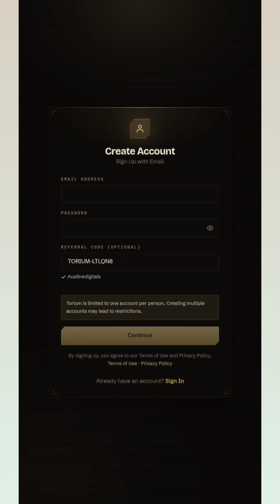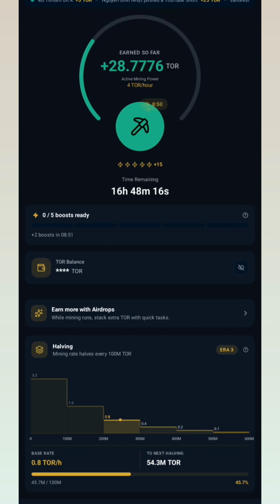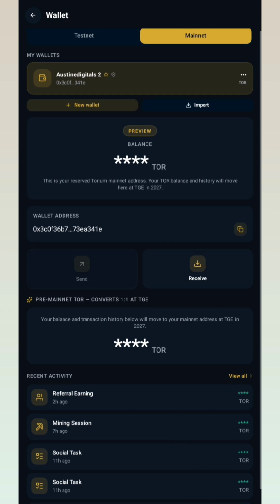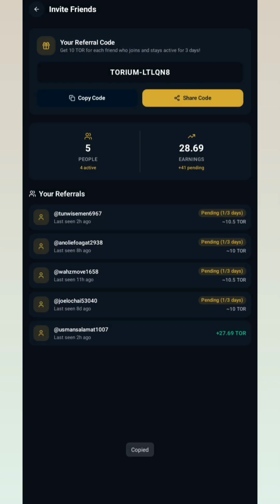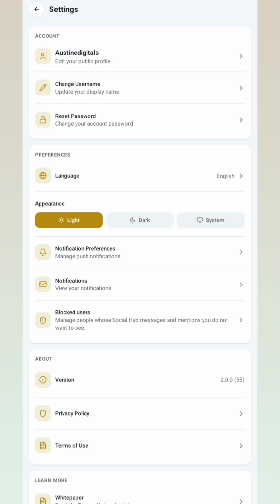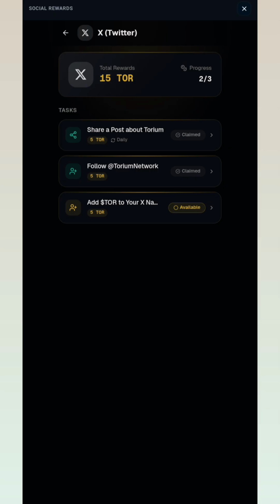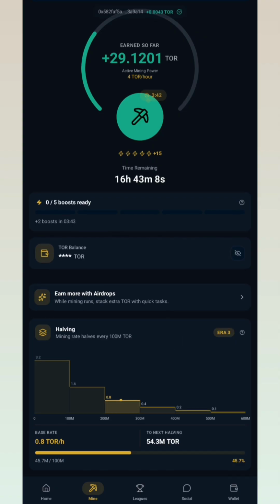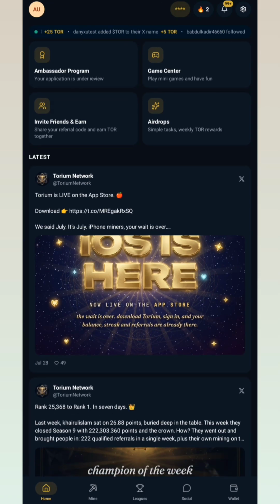HOW TO JOIN TORIUM NETWORK EARLY | NEW LAYER 1 BLOCKCHAIN MINING PROJECT (2026 GUIDE)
Looking for an early crypto mining opportunity? In this video, I'll show you how to join Torium Network, a new Layer 1 blockchain project that is currently in its pre-launch mining phase.

If you're interested in discovering promising Web3 projects early, this step-by-step guide will help you get started in just a few minutes.

🚀 How to Join Torium Network

✅ Sign up using your Gmail account.

✅ Enter the invite code: TORIUM-LTLQN8

✅ Create your username.

✅ Complete the available tasks to earn mining boosts.

✅ Keep your 7-day streak active to unlock additional boosts.

💳 Wallet and P2P transfers are already active.

Token Information

🪙 Total Supply: 2 Billion TOR

⛏️ Pre-launch Mining Allocation: 600 Million TOR

🚀 Post-launch Mining Allocation: 400 Million TOR

📅 TGE is currently planned for 2027.

If you're someone who likes getting into promising crypto projects early, this is one to keep on your watchlist.

📢 Join my Telegram Community for exclusive crypto, airdrop, and Web3 updates